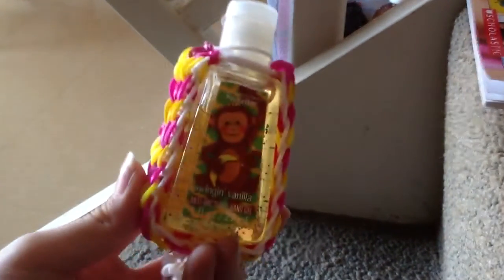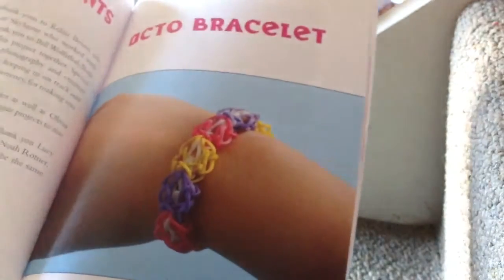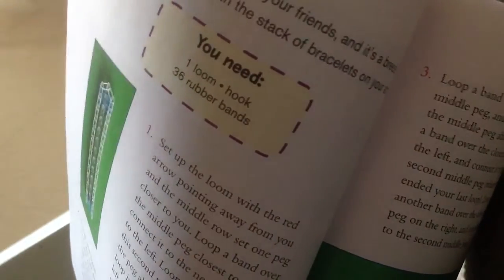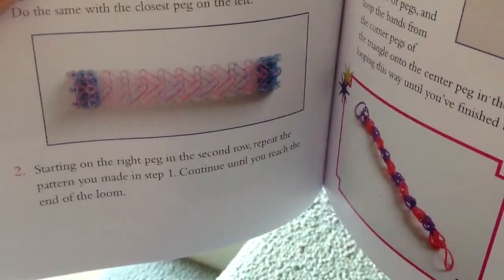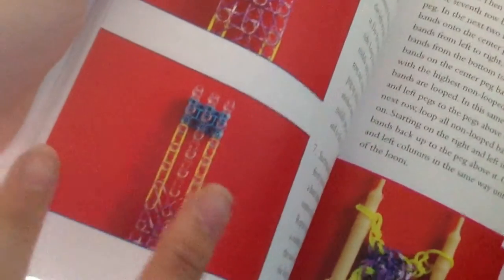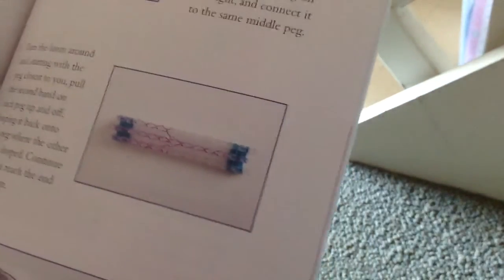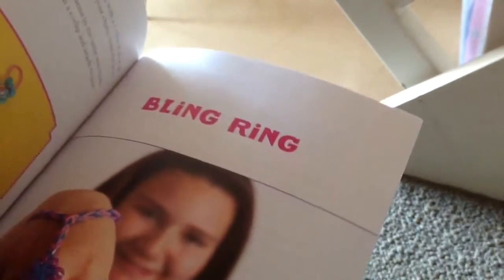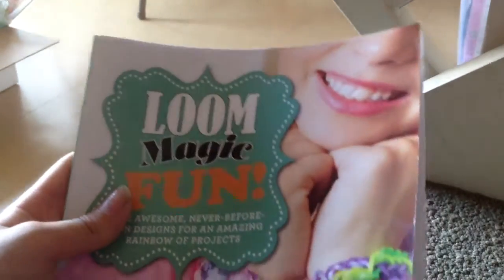Loom magic fun book